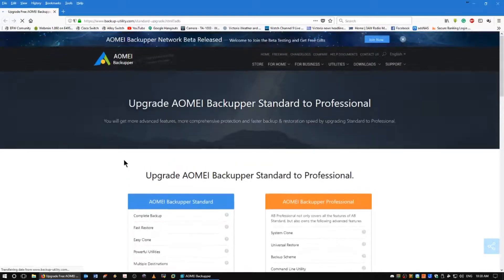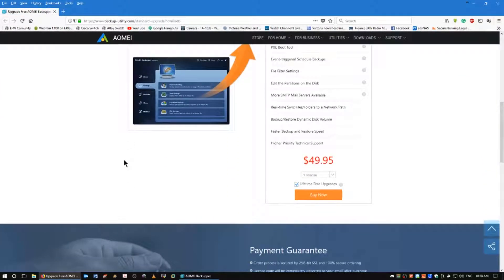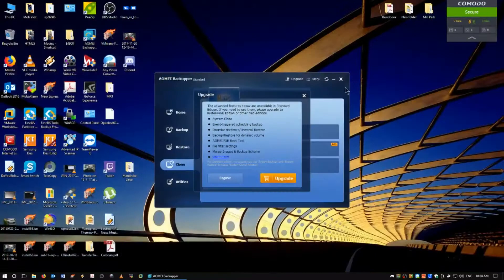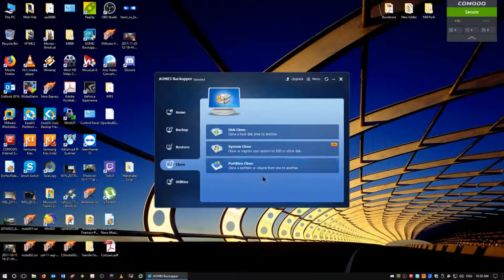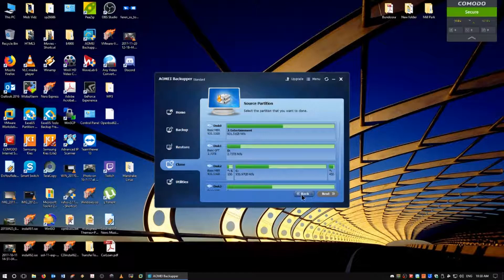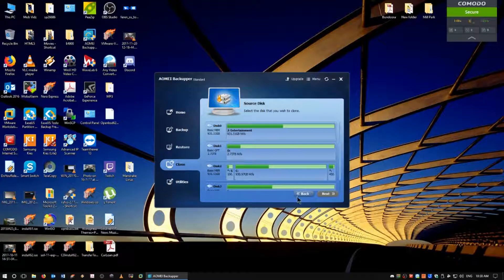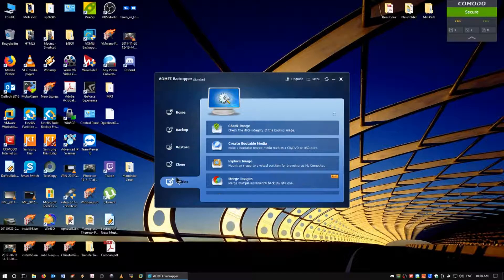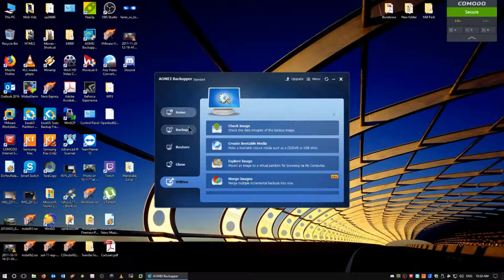Product Review - AOMEI Backupper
I*n this video, I take a look at AOMEI Backupper as an alternative to EaseUS home back